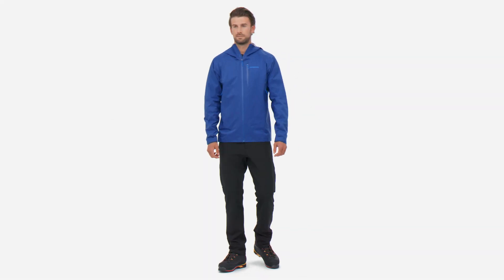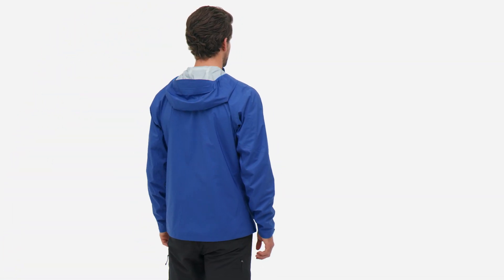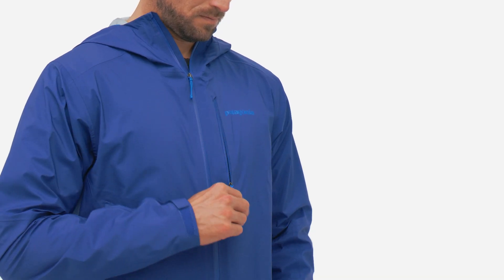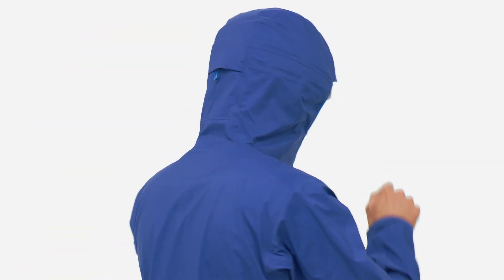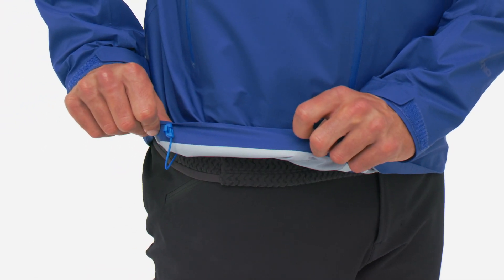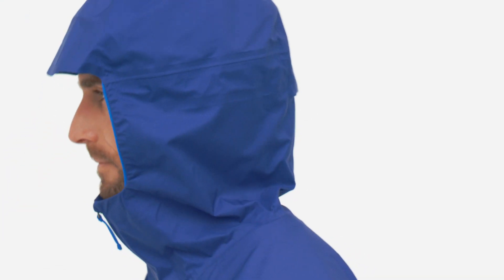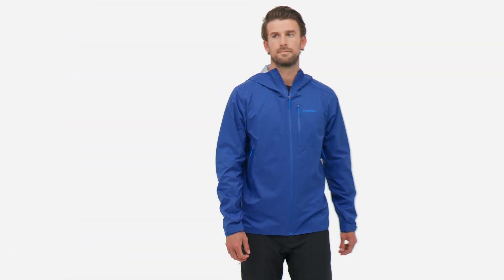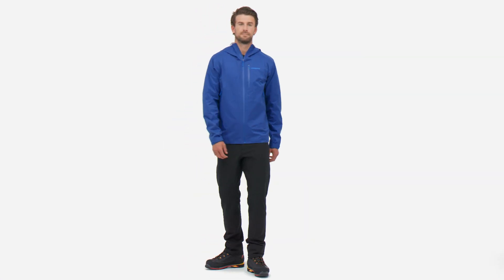Patagonia® Men's Storm10 Jacket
For moving fast and light through the mountains, the Storm10 is an ultralight, 3-layer waterproof piece to keep in your pack and deploy when the weather turns. Fair Trade Certified™ sewn.